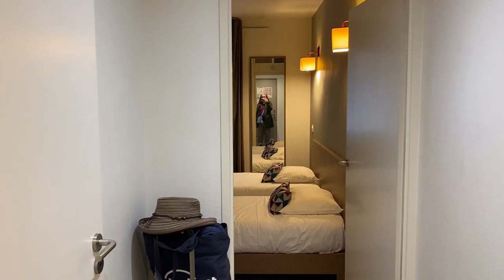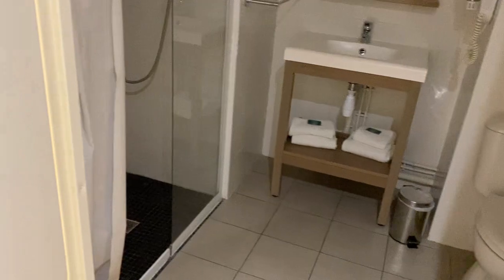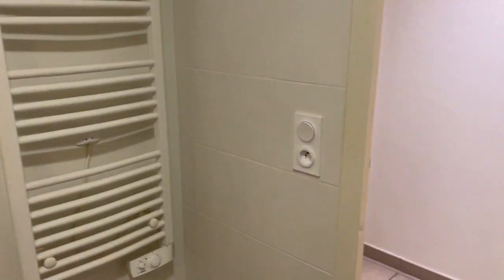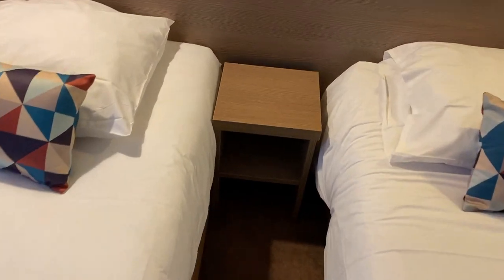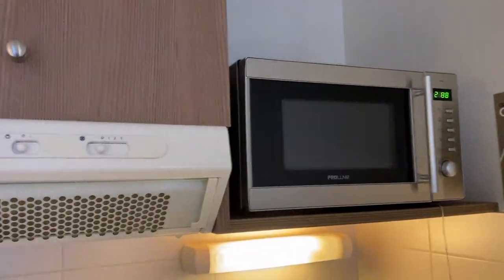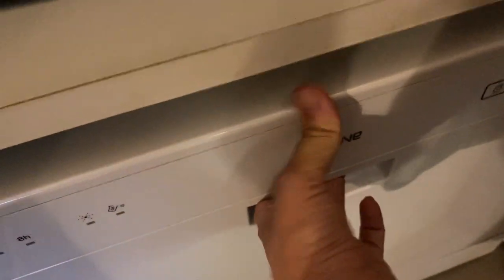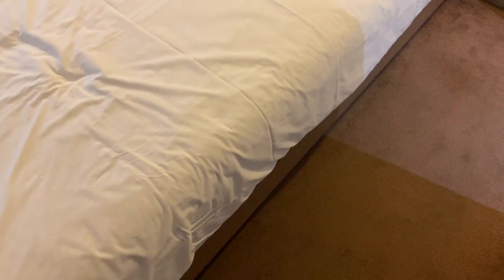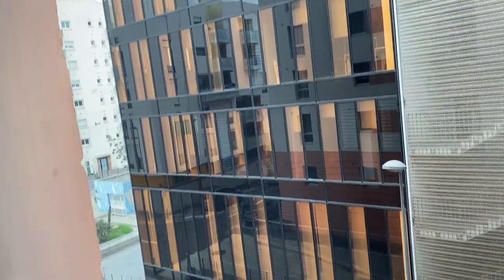Appart’City Perpignan Centre Gare in Perpignan room tour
Appart’City Perpignan Centre Gare in Perpignan, France. This was filmed in October 2022.

An “aparthotel” operation, where you rent apartments in a building run like a hotel. This is located literally across the street from the train station which is great for travelers looking for nearby hotels, but maybe not great for people who want quiet stays in peaceful neighborhoods. Excellent sound-dampening windows, however. Fairly well-stocked kitchenette and a LIDL within 10 minutes walking distance. About 20-30 minutes walking from the main tourist part of the city. They offer a paid breakfast but I didn’t try it since I had the kitchen.

3. Eddie Bauer Packable Daypack
7. Beurer BR60 (great for bug bites)
8. Sea to Summit silk sleeping bag liner